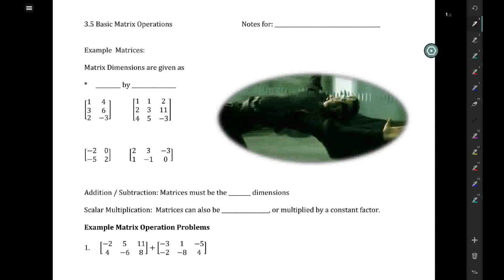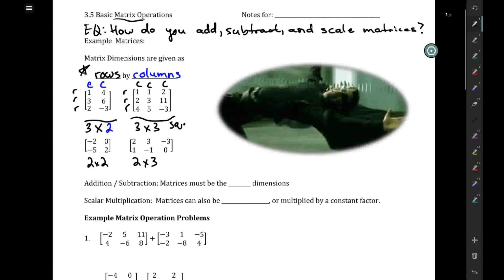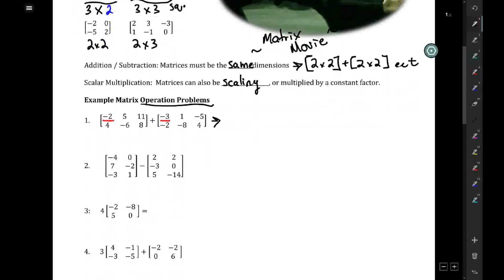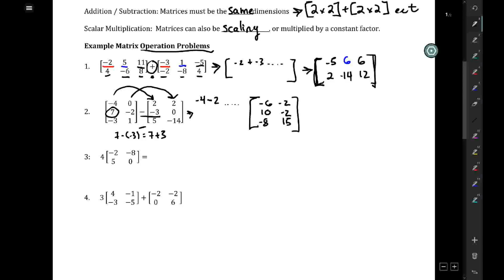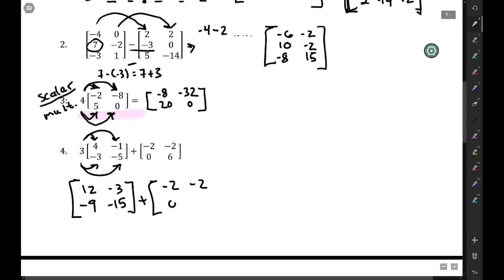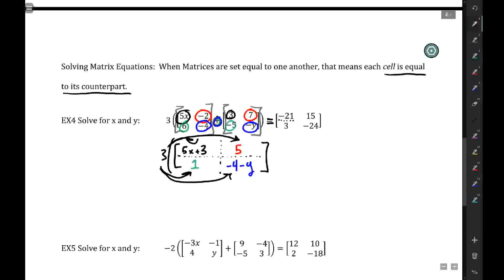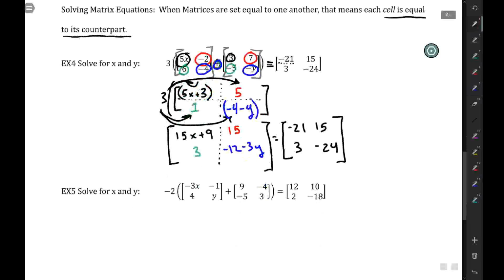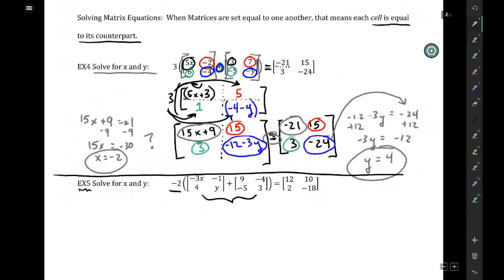3.5 Notes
EQ: Write from Video :-)